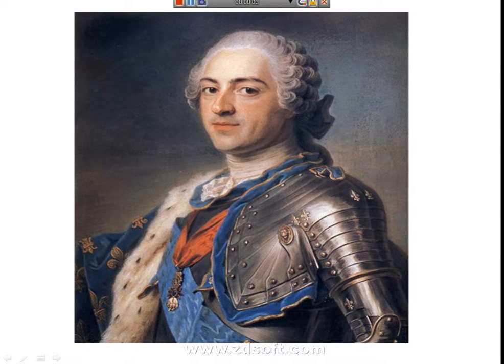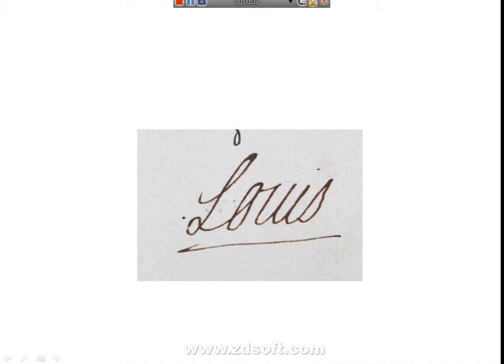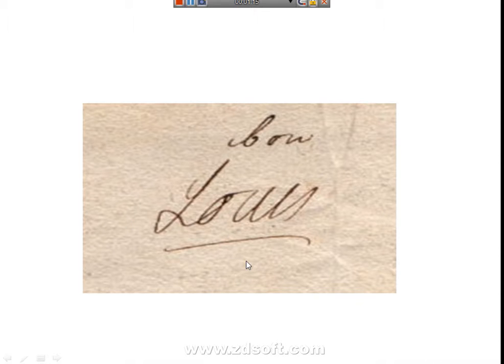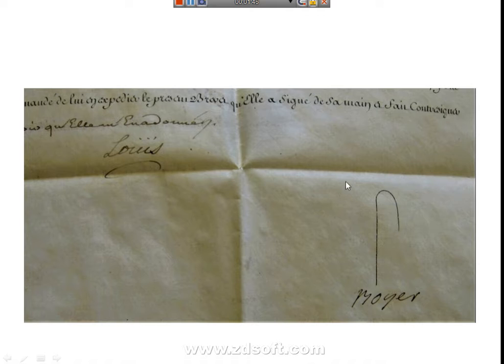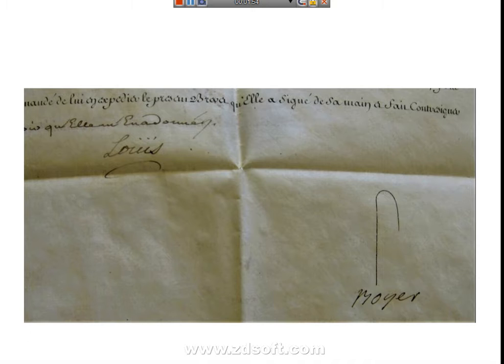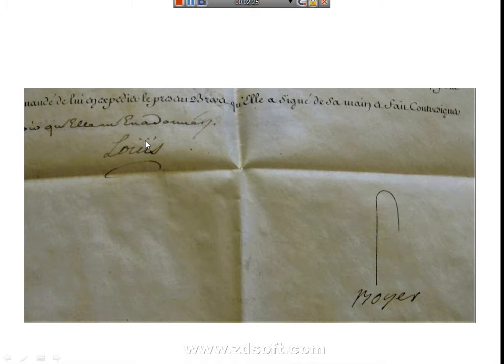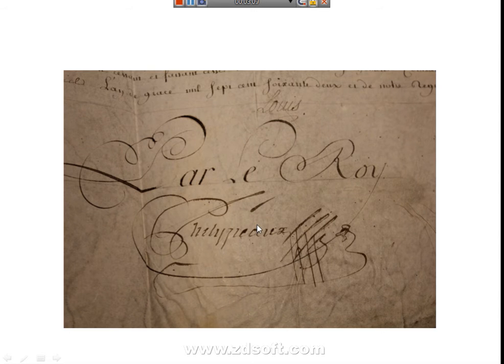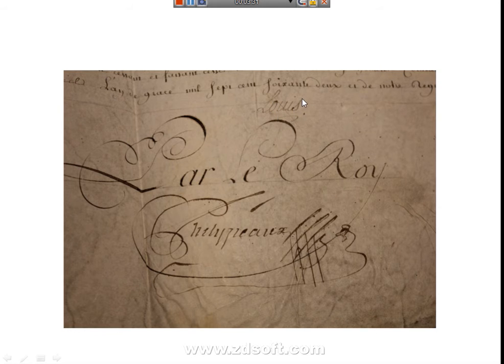King Louis XV signed document. Be careful when buying!